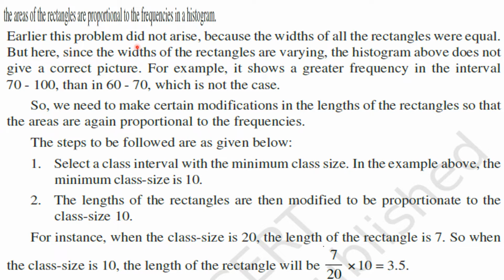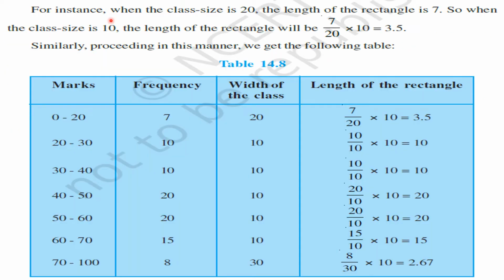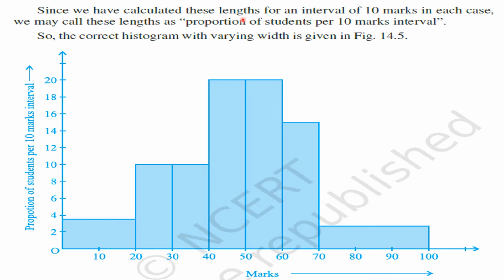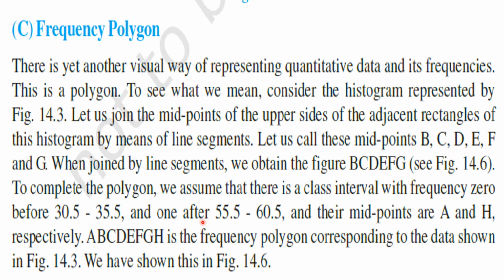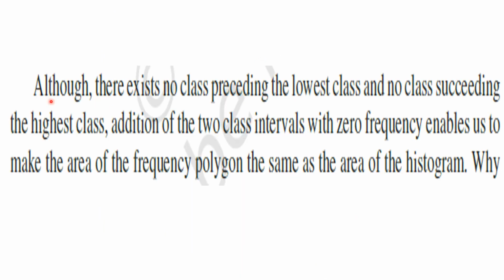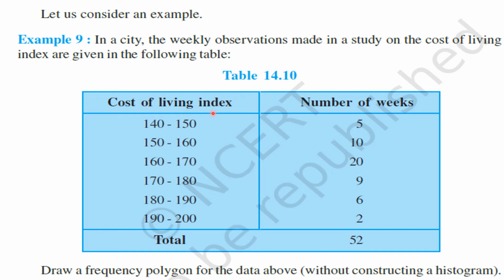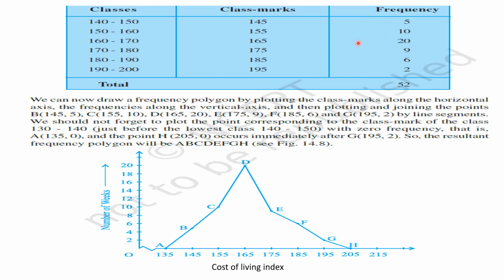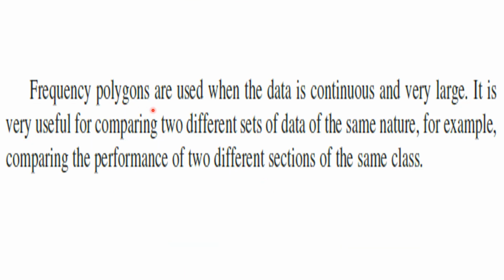9th - Statistics - Ex - 14.3 - Concepts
9th - Statistics - Ex - 14.3 - Concepts